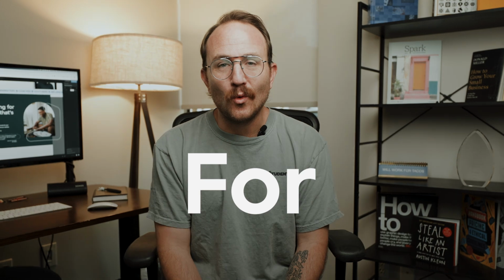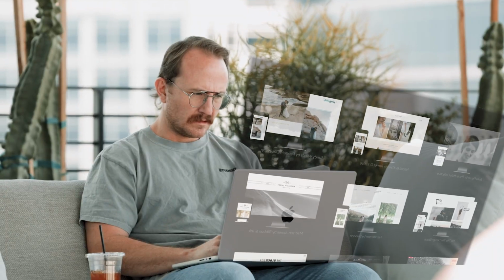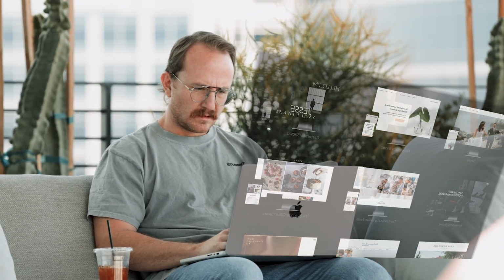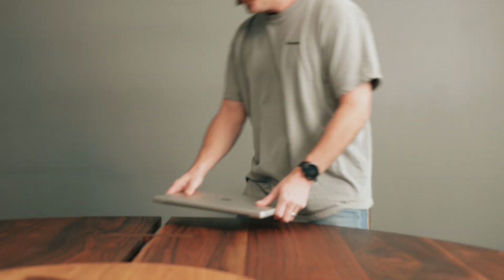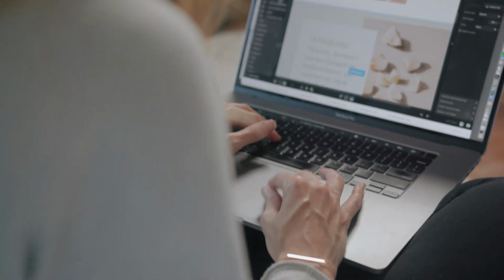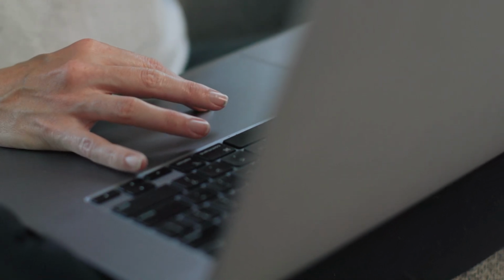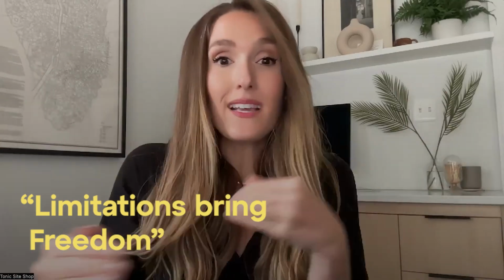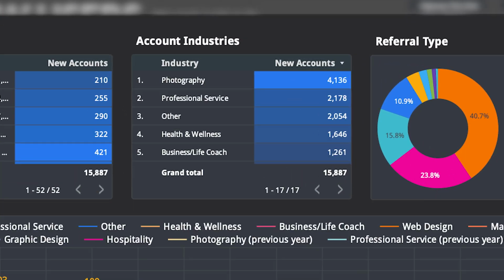Building a Showit Template Episode 1: How to Get Started with a Showit Template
One of the toughest parts of building a website template for Showit is just knowing where to get started. Maybe you've got some design ideas and a color palette in mind, BUT is it a good idea to just dive in?

In this episode, we interview a couple of Showit veterans. First, we talk to Jen Olmstead of Jen has created some amazing sites for folks like Jenna Kutcher, Amy Porterfield and much more.

She gives us an inside look into Tonic's process for creating some of most used Showit templates.

Then we kick it over to JT Pals, a Showit veteran. JT runs the template store for Showit and has a ton of insight on which templates do well and why.

He walks us through some of the stats on the best-selling templates in the store AS WELL as an inside look on new Showit users and where we might find a gap in the supply/demand curve.

Sign up to get notified when a new episode drops

00:50 Interview with Jen Olmstead of Tonic Site Shop
01:15 The importance of building a template for a specific person
03:30 How to design for one person without excluding everyone else
05:18 How to find details for the persona you're building for
06:20 How to find inspiration for your template
08:53 How to stay in tune with design trends
12:32 Interview with JT
12:40 Which Showit templates do the best in our store
14:09 How to target a specific person but not exclude others
15:00 Writing copy for your template
15:45 WordPress and Showit
16:55 Other ways to make your template stand out
19:38 Trends in Showit users
21:30 Interviews summary
22:06 Wrapping up with James